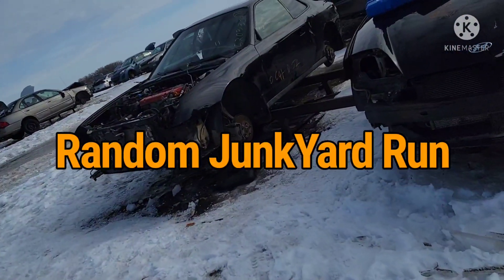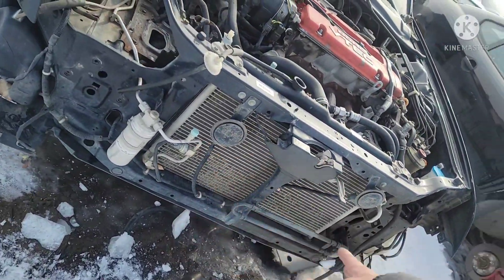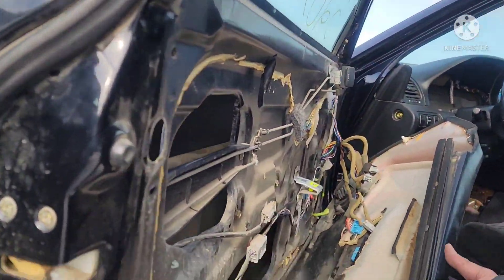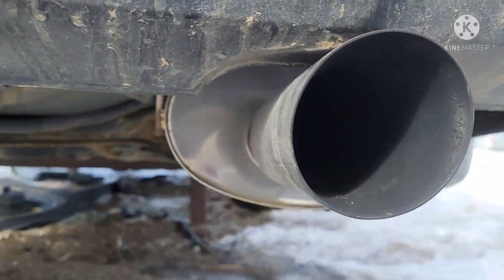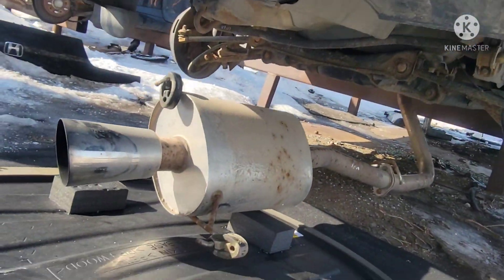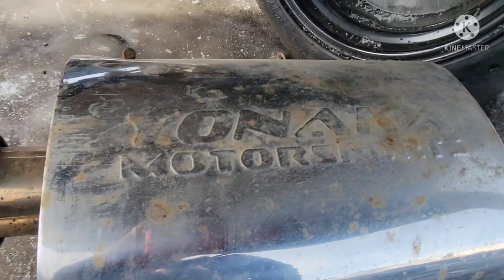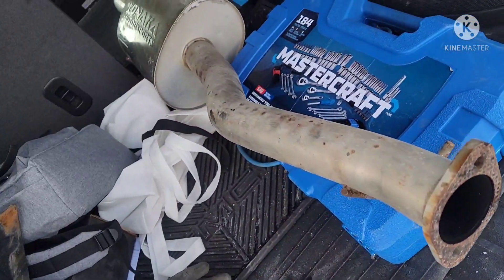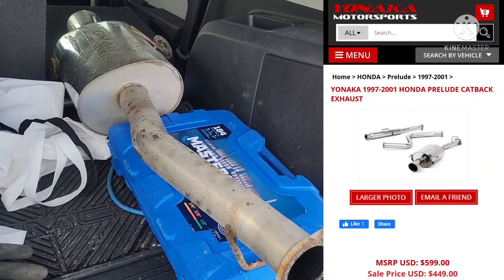Random Junkyard Run! Surprising Moment That Came Across